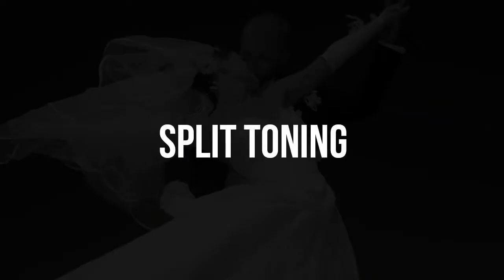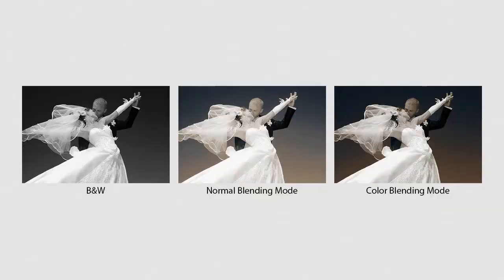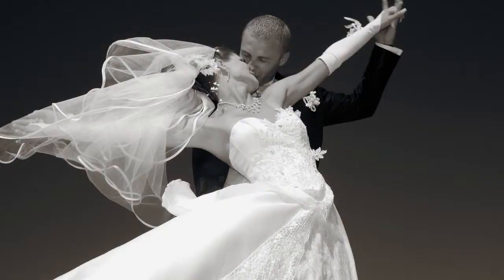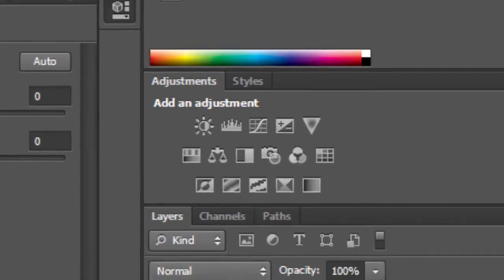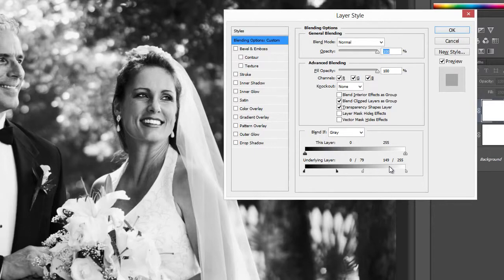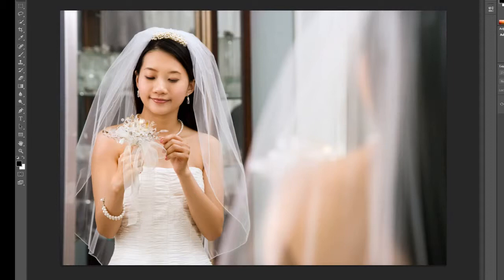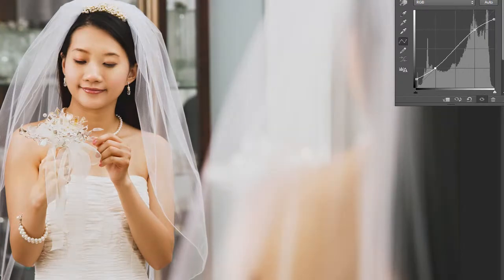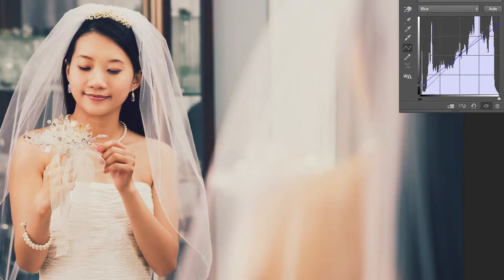Photoshop Tutorial 3 Wedding Photography Effects